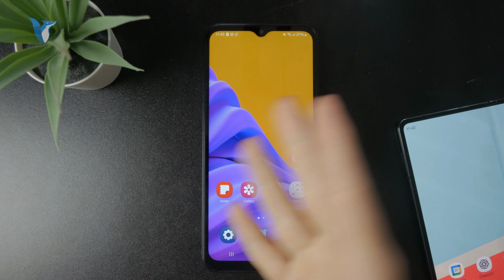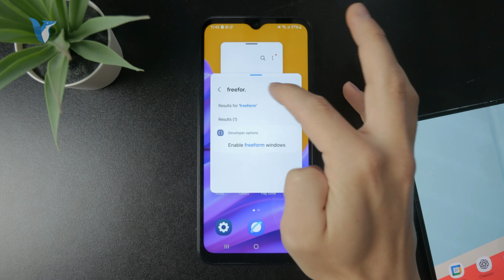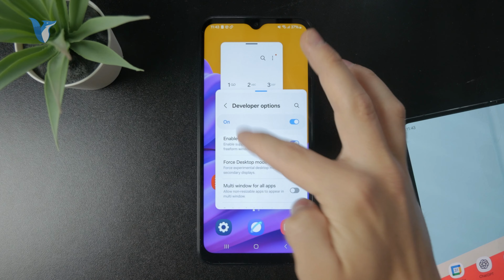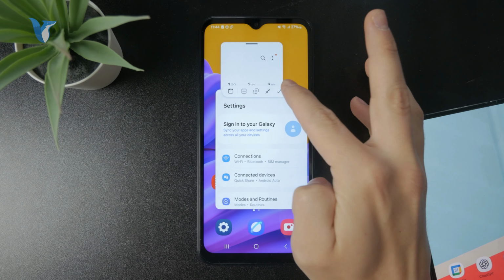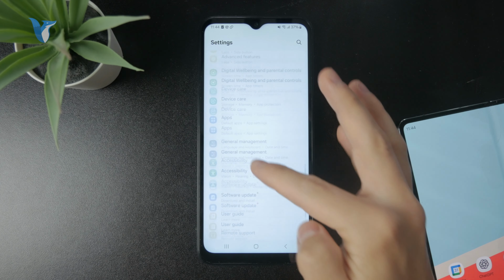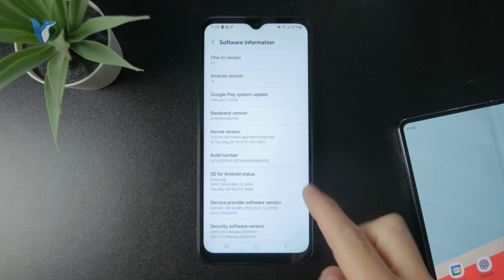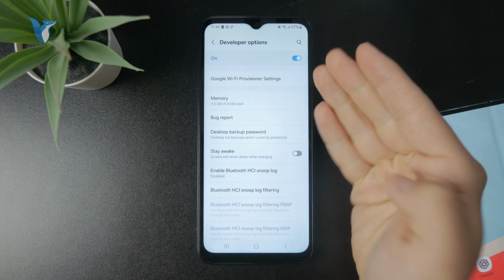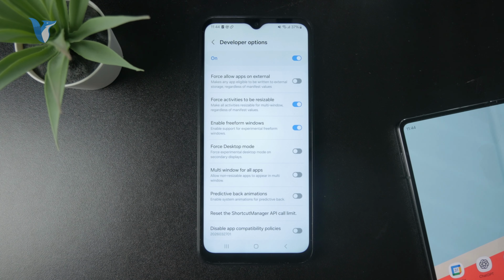How to Use Multiple Tabs in Android (tutorial)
Learn how to use multiple tabs on your Android device to browse more efficiently. In this quick tutorial, I’ll show you the simple steps to open, switch, and manage tabs easily.